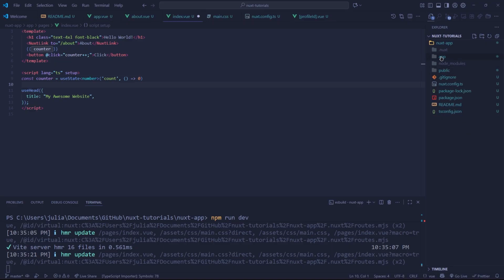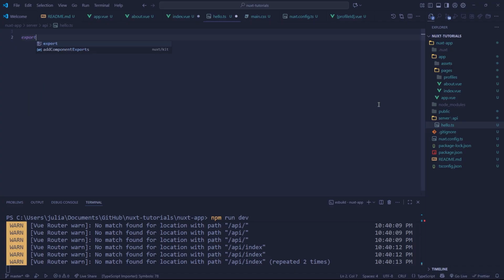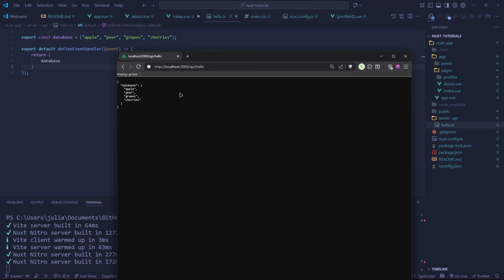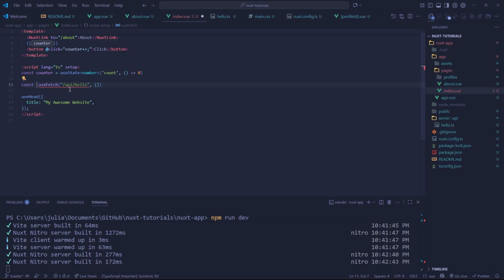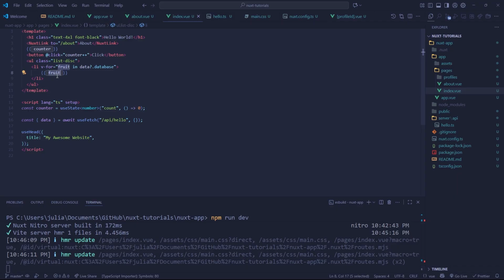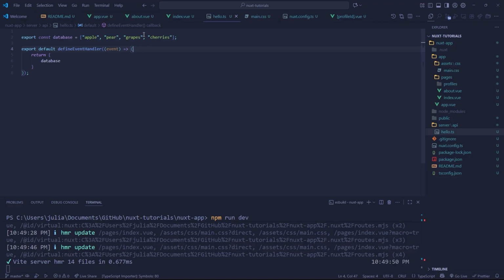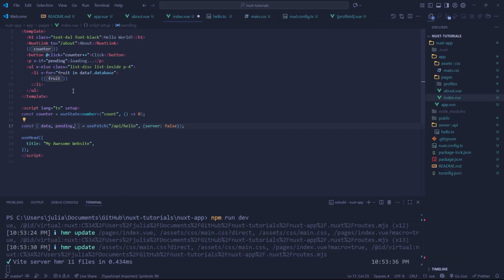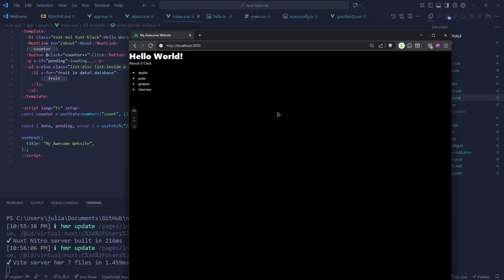Create Your First API Endpoint in Nuxt | Full-Stack Web Dev #7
This is Episode #7 of my Nuxt Full-Stack Web Development series.

In this video, I’ll show you how to create API routes in Nuxt using the /server/api directory. API routes let you build backend endpoints directly inside your Nuxt project, making it easy to handle data, fetch content, or process requests without setting up a separate backend. We’ll walk through creating a simple API endpoint and testing it in the browser.

What’s covered in this video:
- Introduction to server/api in Nuxt
- Creating your first API route
- Returning JSON data from an endpoint
- How to access API routes in your project

00:00 Intro & Recap of State Management
00:16 What Are API Routes?
00:39 Setting Up the server/api Folder
01:04 Understanding GET and POST Methods
01:29 Creating Your First API Endpoint (hello.ts)
01:55 Returning JSON from an Endpoint
02:25 Testing API Route in the Browser (/api/hello)
02:46 Simulating a Database with an Array
03:20 Fetching Data from an API in Nuxt
03:37 Using useFetch Instead of fetch
04:00 Configuring GET Requests with useFetch
04:26 Displaying Data on the Page
05:04 Rendering Data in a List with v-for
05:41 Adding Loading State with pending
06:34 Simulating a Delay in API Response
07:22 Running Fetch on Client vs Server (server:false)
07:51 Adding Error Handling with useFetch
08:33 Forcing and Displaying an Error
09:04 Cleaning Up and Restoring API Behavior
09:18 Wrap-Up & Next Steps